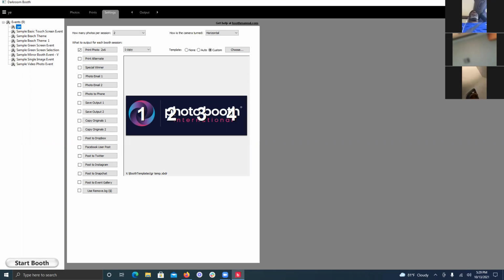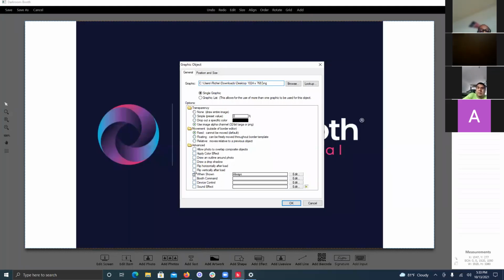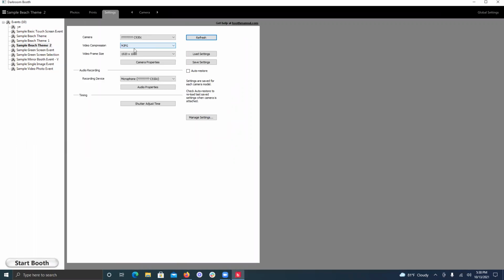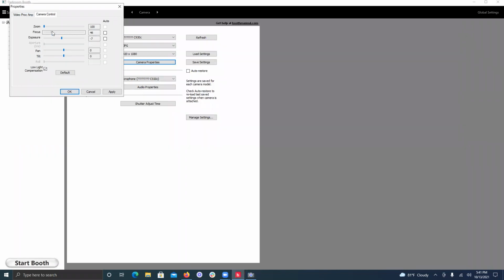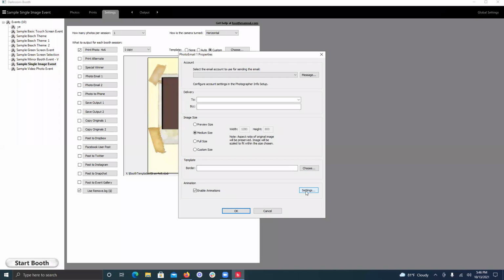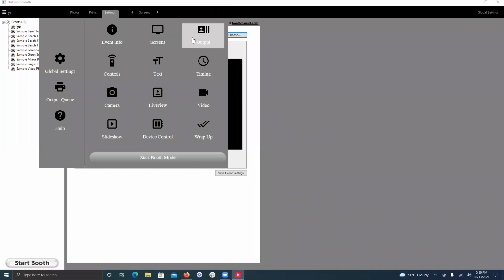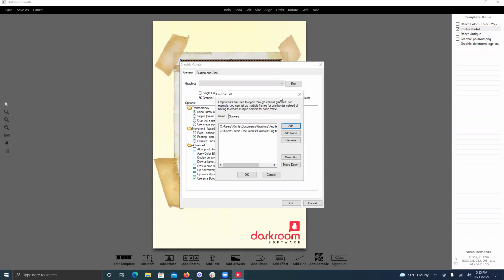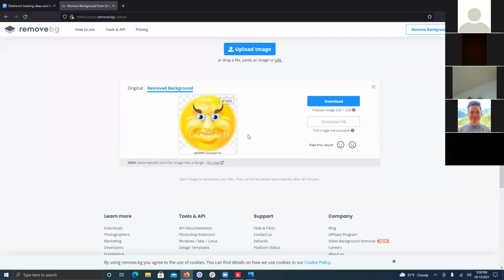Live Photo Booth Mentor Call and Tech Call #2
- Join The Business Club & Get Weekly Coaching With Me How to use templates from Etsy? How to set up a green screen? How to set up virtual props? These are some of the questions discussed in this video. Watch and learn more!

NO OBLIGATION FINANCING WITH ANY CREDIT SCORE.

BUSINESS RESOURCES

★☆★ ABOUT Photo Booth International: ★☆★

Welcome to Photo Booth International

Based in Dallas, Texas, Photo Booth International was created to fill the need for the increased demand of photo booths at special events. Created by former service industry pros, Photo Booth International is the premier photo booth business, giving individuals and businesses an opportunity to provide incredible value to their audience and customers. We offer a realistic turnkey business opportunity that has a proven track record. Our tremendous product knowledge and outstanding customer service are just some of the reasons why we’re an up and coming leader in the photo booth industry.

Photo Booth International Main Office & Showroom By Appointment
4250 e i30 frontage rd
Rockwall Texas 75087

Mailing Address
Photo Booth International LLC
PMB 82822
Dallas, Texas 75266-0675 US